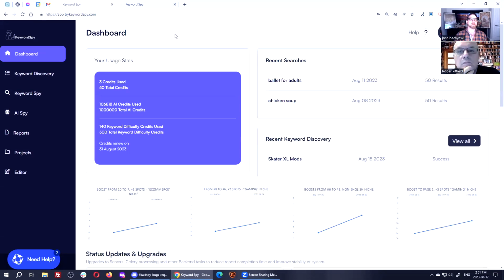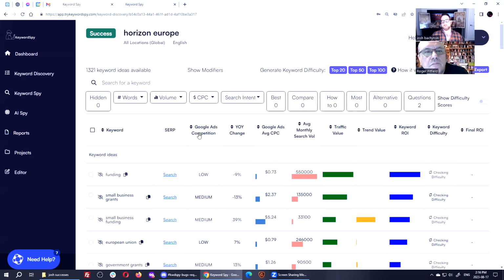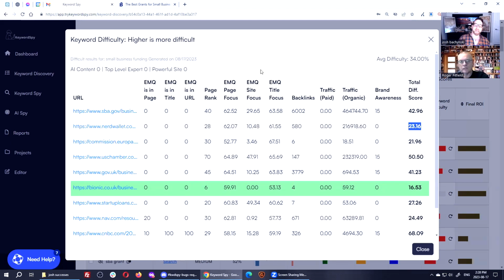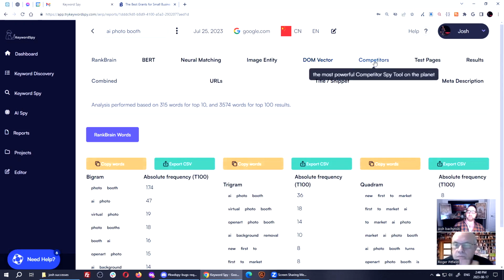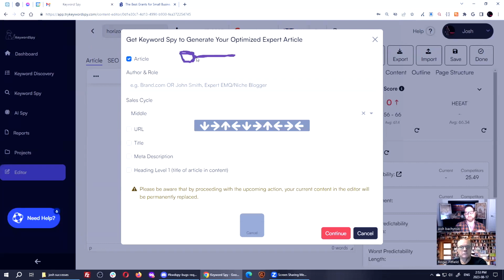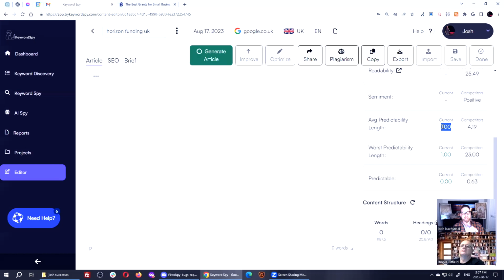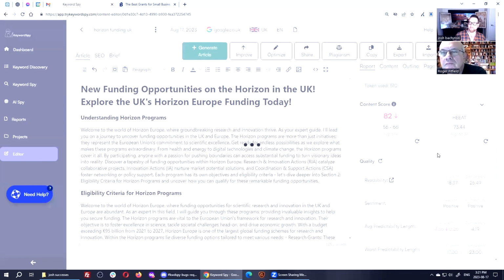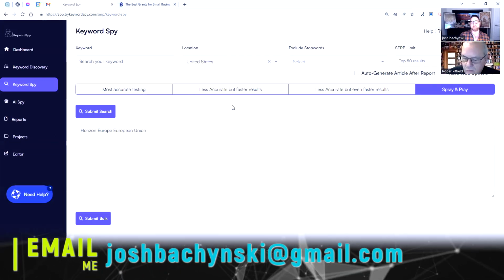Why YOU should Use AI for SEO - AI Tool SEO Demo